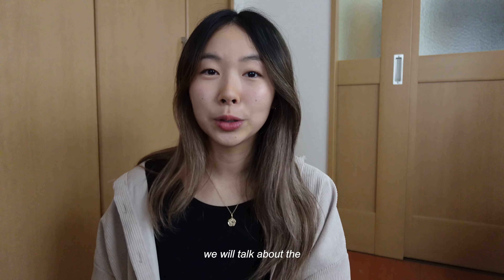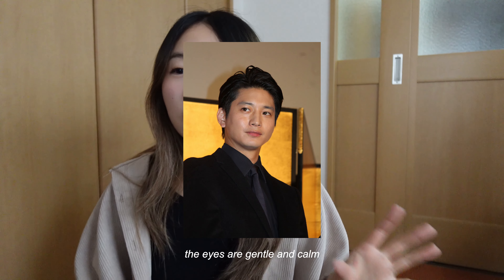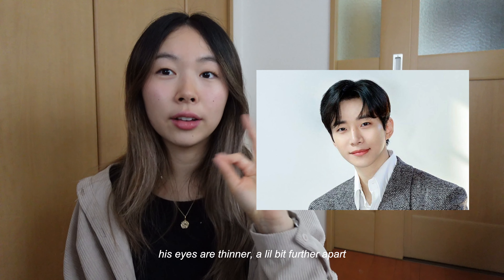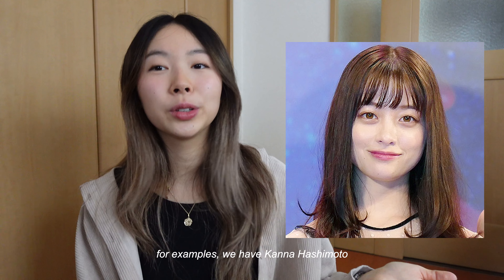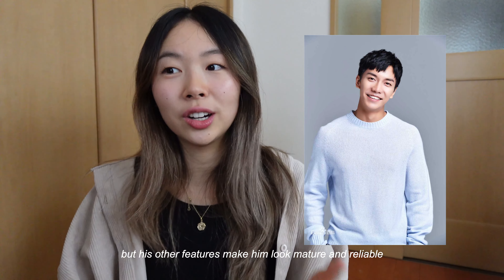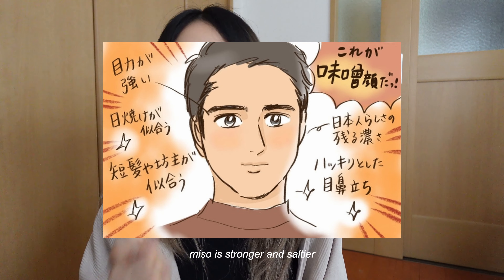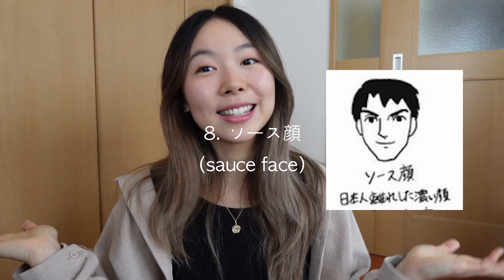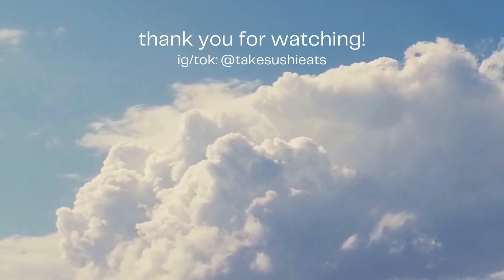what SEASONING face type are you? | japanese face type explained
๑॰ॱ timestamps
0:00 intro
0:59 soy sauce face
2:00 salt face
3:12 vinegar face
4:14 sugar face
4:49 mayonnaise face
5:56 ketchup face
7:10 miso face
8:16 sauce face
9:25 outro